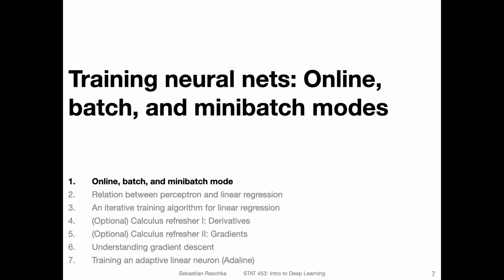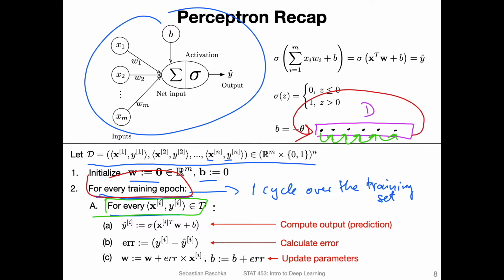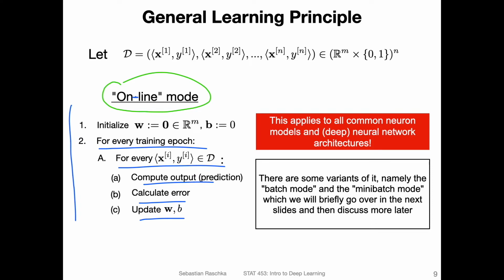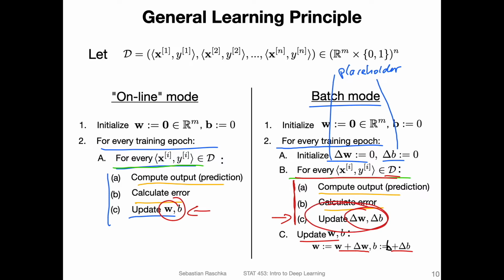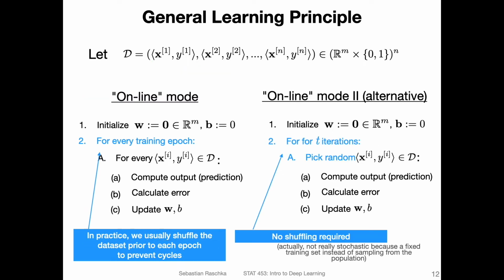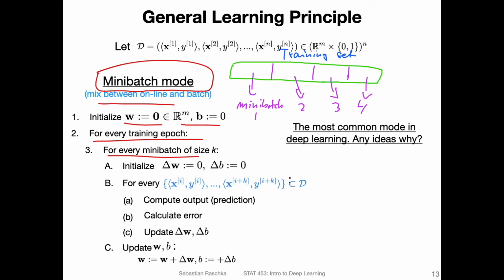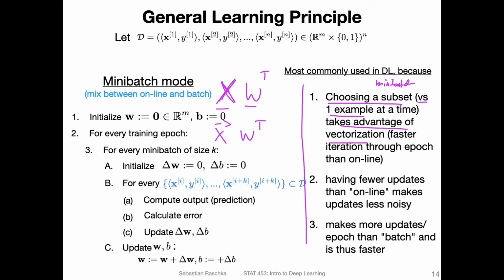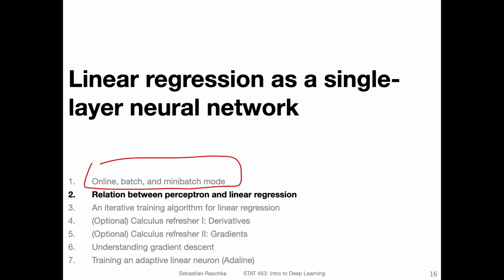L5.1 Online, Batch, and Minibatch Mode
As we will see in this video, there are many different ways we can use a dataset to train a model iteratively. For each model update, we can look either at the whole dataset at once (batch mode) or process one data point at a time (on-line mode).